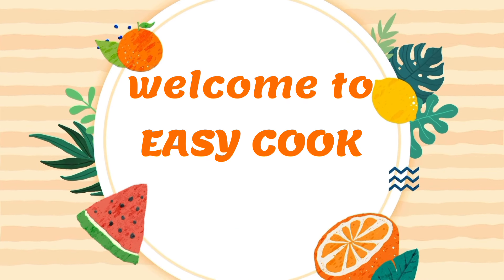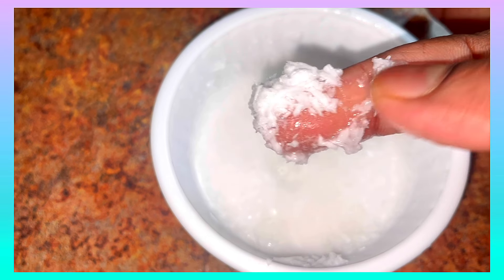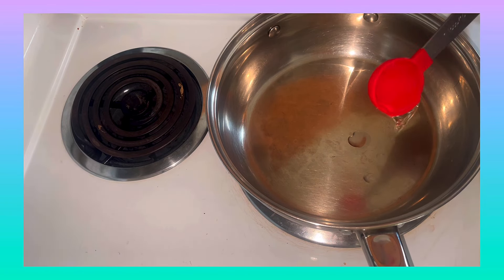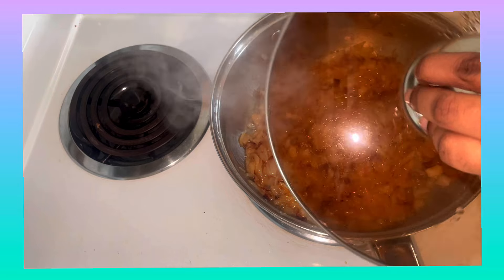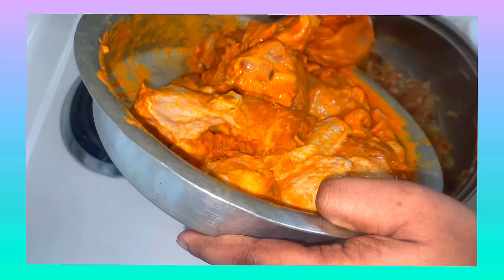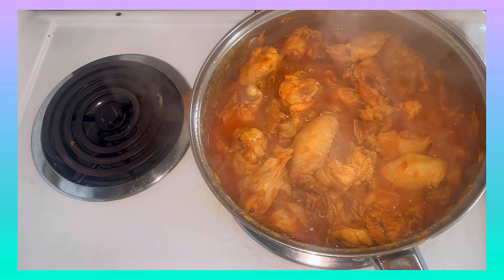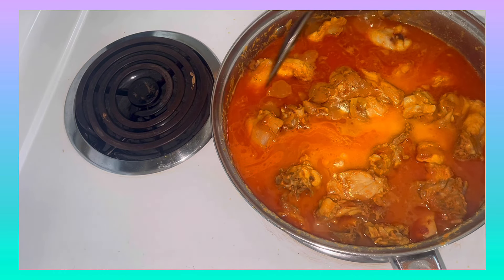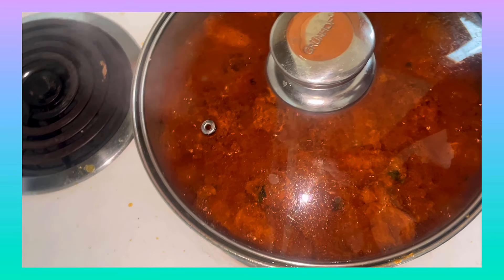Chicken curry without garam masala చికెన్ కూర గరం మసాల వేయకుండ||bachelor chicken curry||old style🍗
Chicken curry without any garam masala
Perfect unique style
Good for people who is elergetic for masalas
Good for kids too if you add less red chilli powder